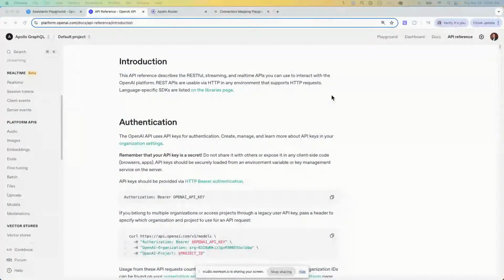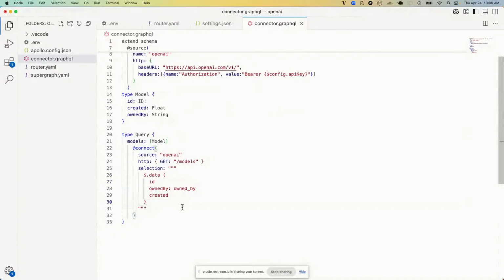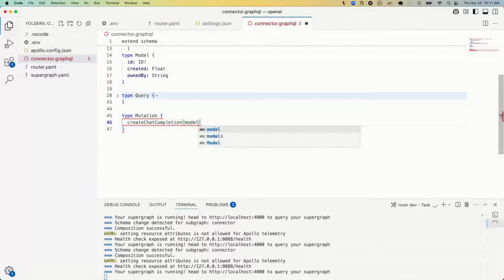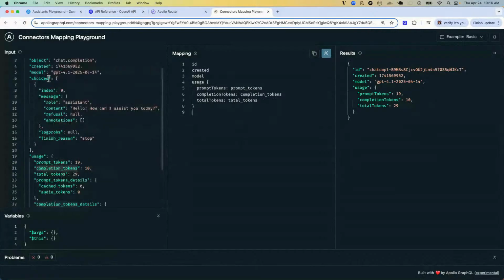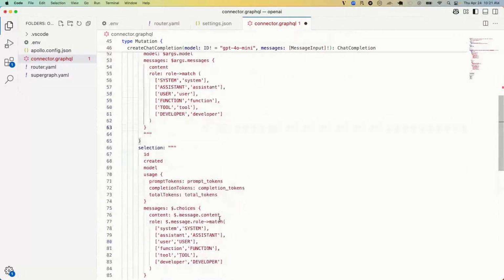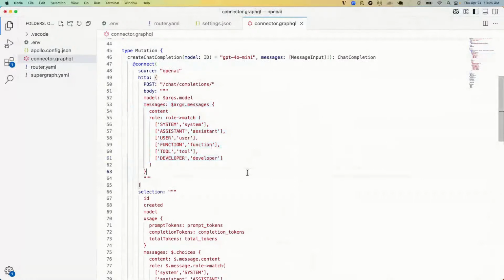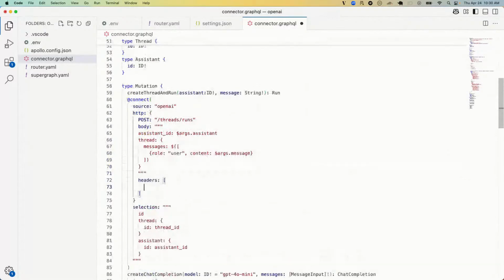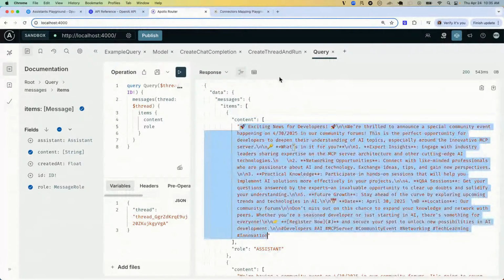Integrate OpenAI’s ChatGPT with no code using Connectors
OpenAI provides a Platform REST API that lets you do anything their first-party SDKs can do. Join Michael Watson, Head of Developer Relations at Apollo GraphQL, as he shows how you can build a Connector for OpenAI’s Platform in 30 minutes that covers:

- Listing available models from OpenAI using the Platform API models endpoint

- Creating chat completions to invoke a specific ChatGPT model

- Creating threads and runs in the Assistants (Beta)

Ready to supercharge your app with AI? Join us live and learn how to integrate OpenAI's ChatGPT into your project without writing a single line of code.